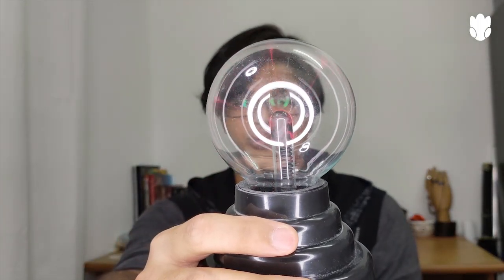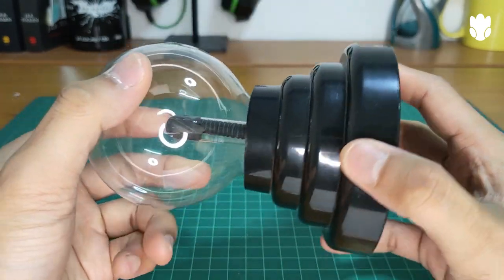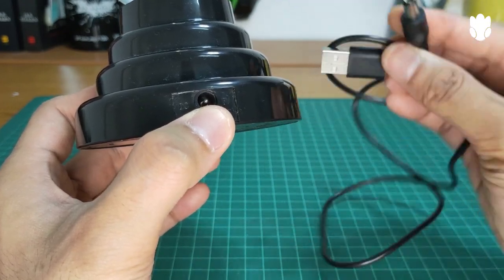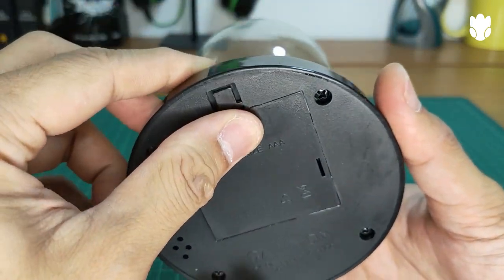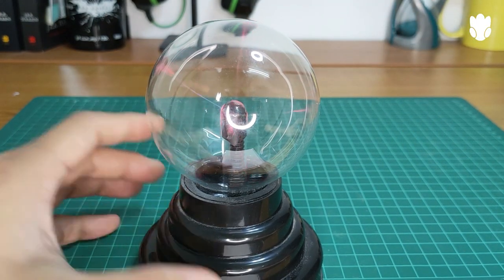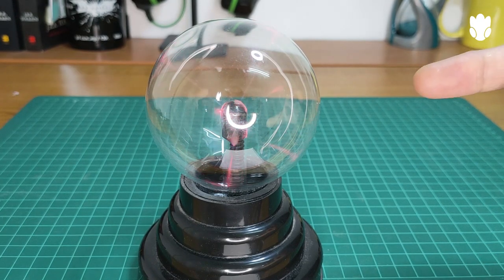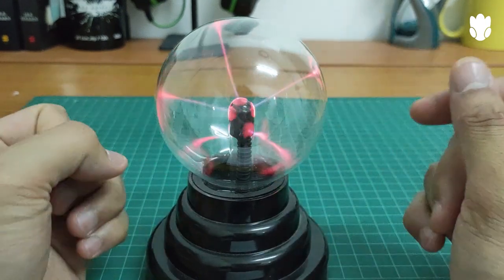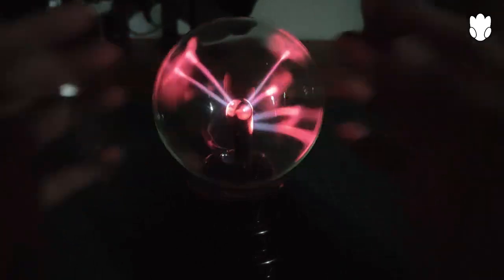MUST HAVE!!! Plasma Ball | REVIEW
Yo what's up guys~! Have you ever held this awesome Plasma Ball in your hands? This is a very nice accessory to have on your table. Here are the link if you are interested to have it:

1. Plasma Ball

2. Video shot with: Oppo Reno 2

[ INQUIRY & REVIEW]
Hi, I am very excited to Unbox and Review your wonderful product, I can do both in English or Bahasa Melayu, your choice.